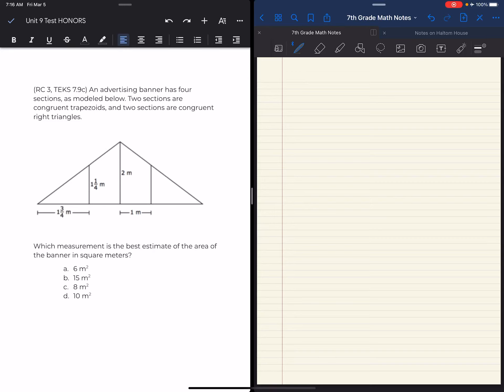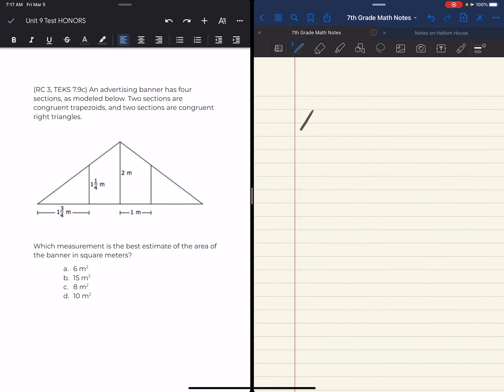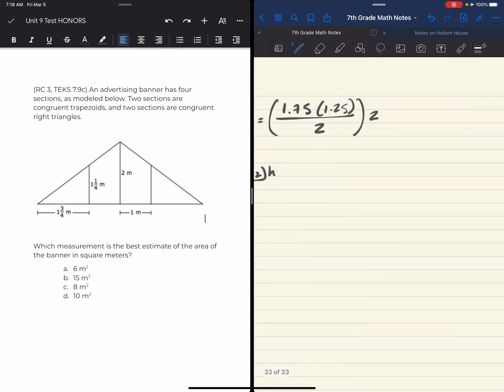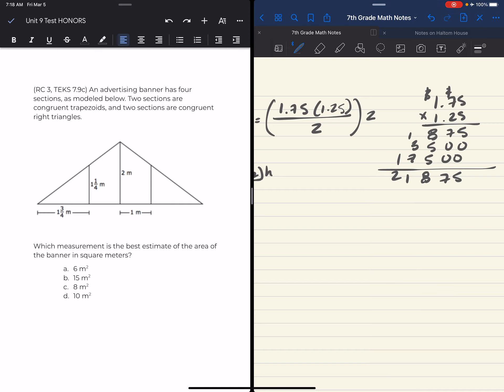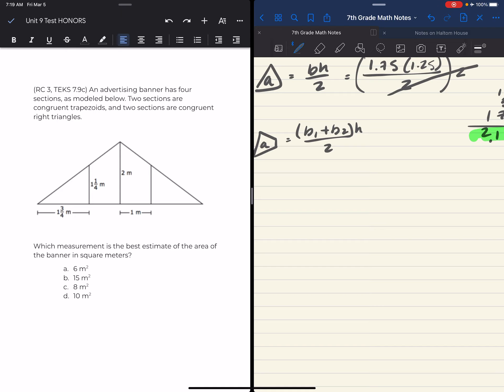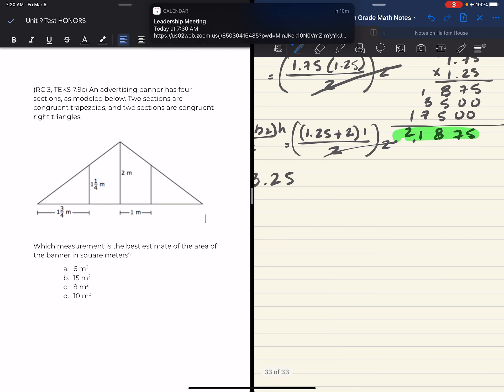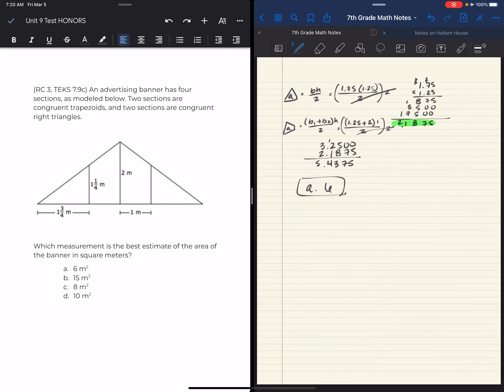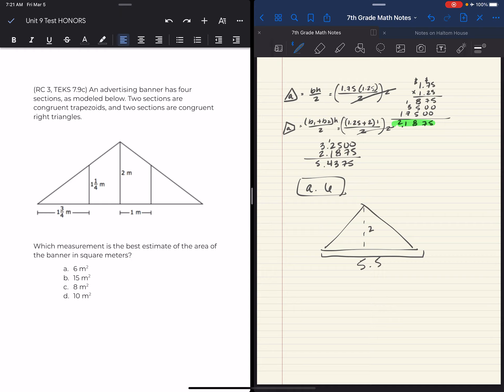Area of Banner